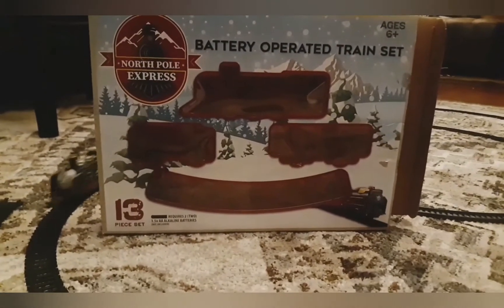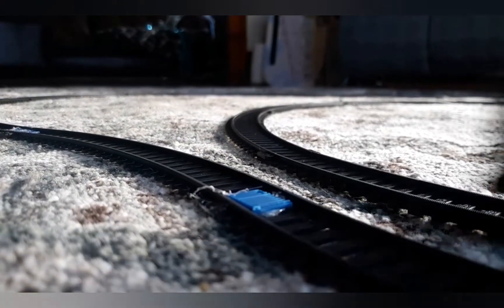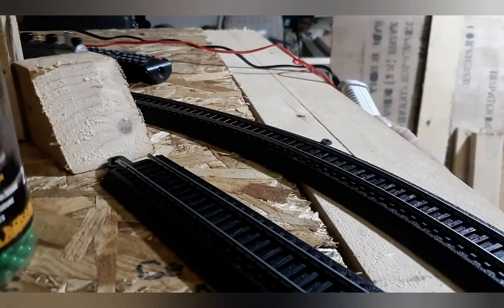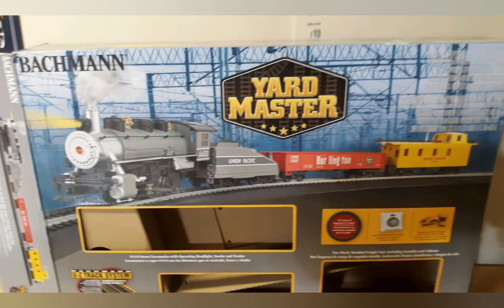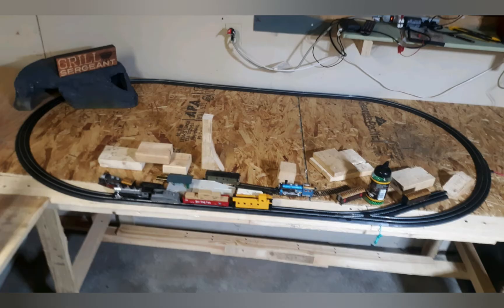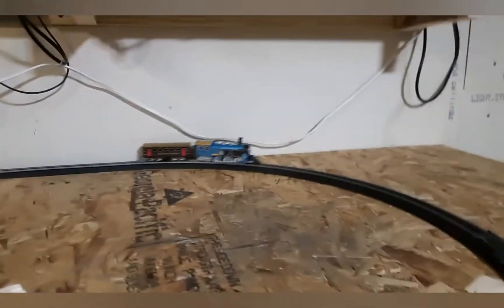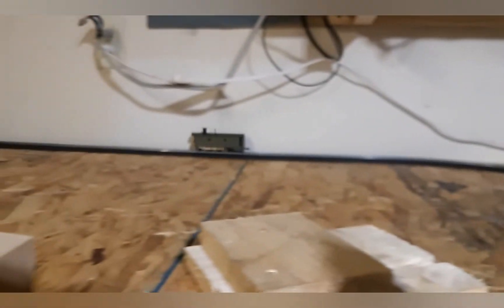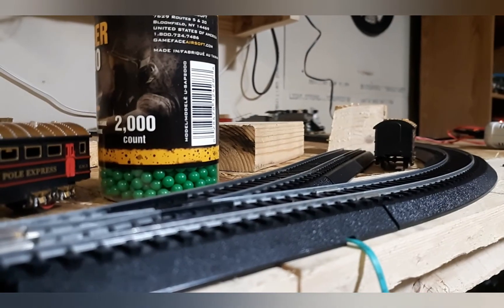bachmann yard master(with my new layout and battery train)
awsome new bachmann train set guy hope you guys injoy the video